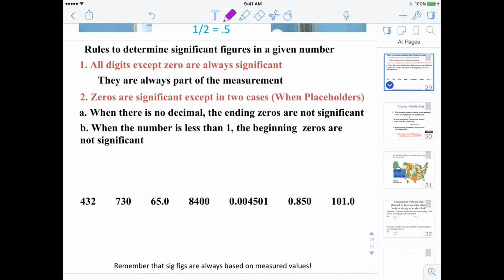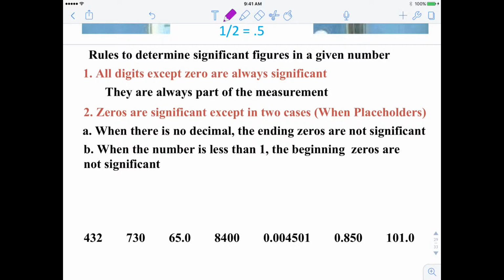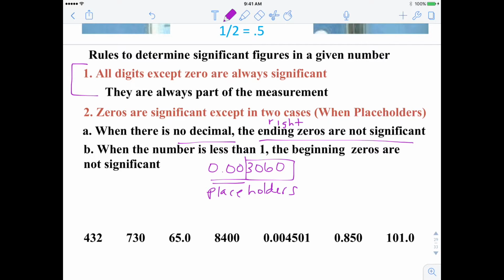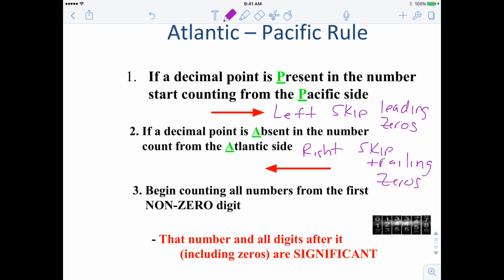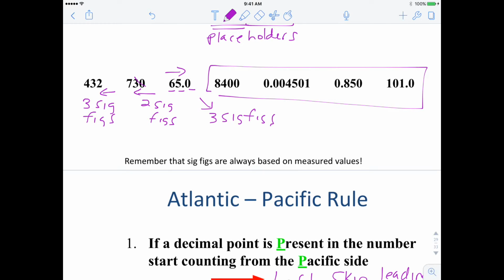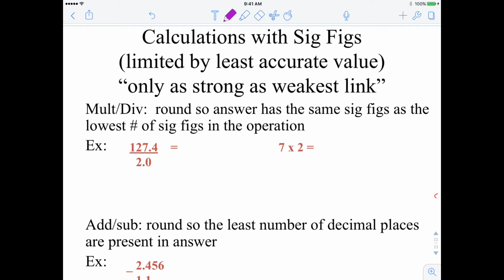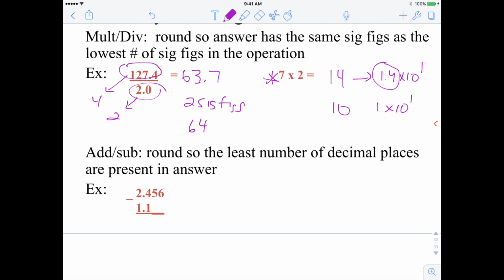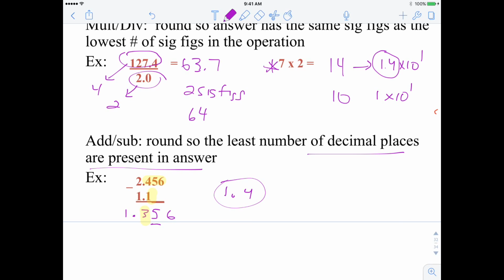NS-Honors Unit 01 Measurement Slides 29-34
Significant Figures in Chemistry Calculations